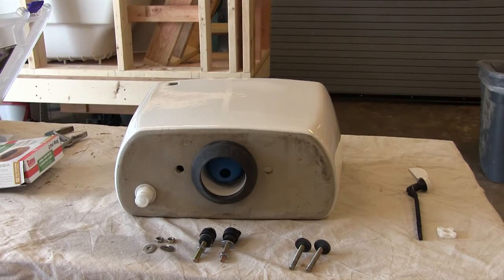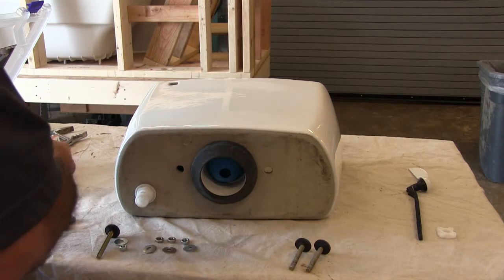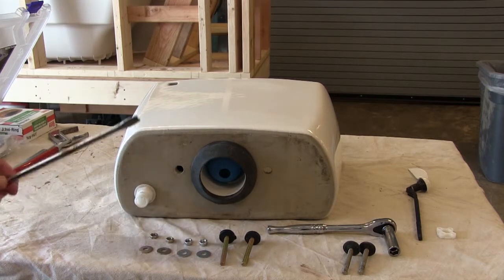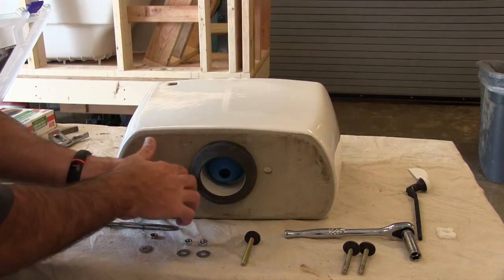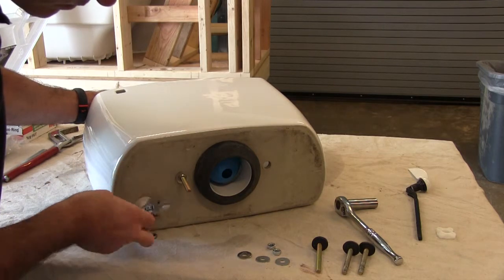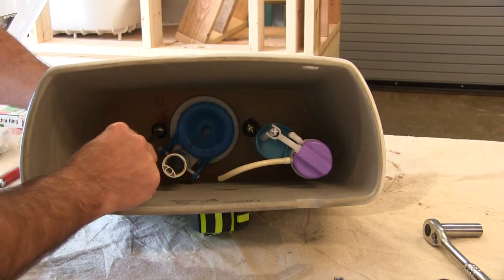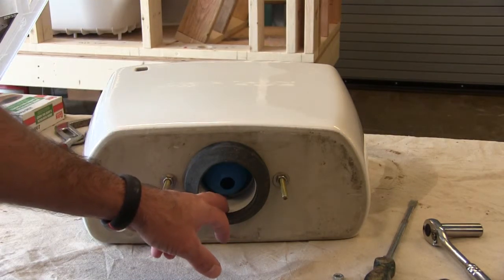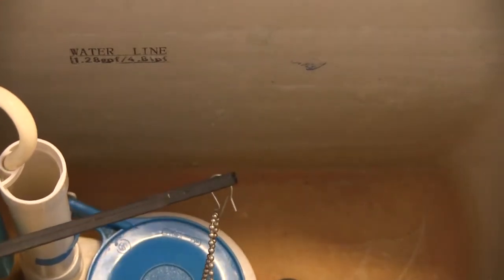T4E - Install and Maintain a Toilet Part 2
This detailed video (divided into four parts) discusses about the parts of the toilet, how it works, and provides step-by-step instructions on how to install a toilet.

Swooshing sound effect from SoundBible.com, available under a Creative Commons Sampling Plus 1.0 license.